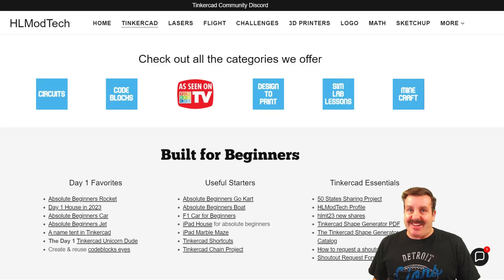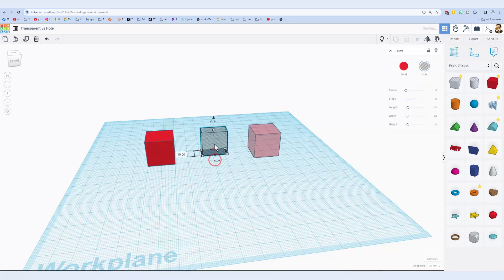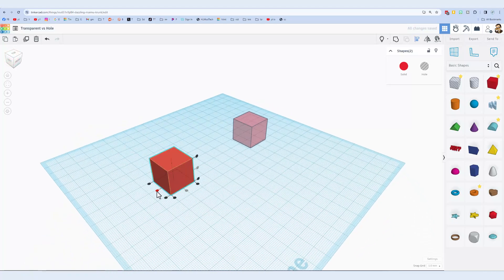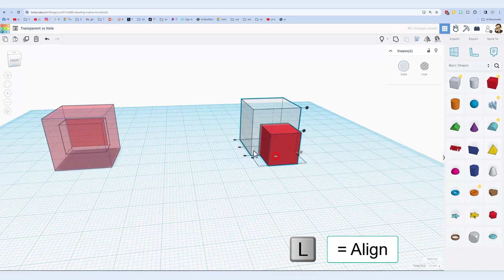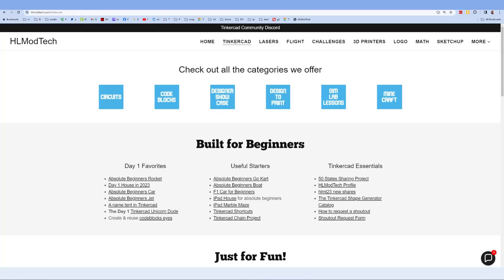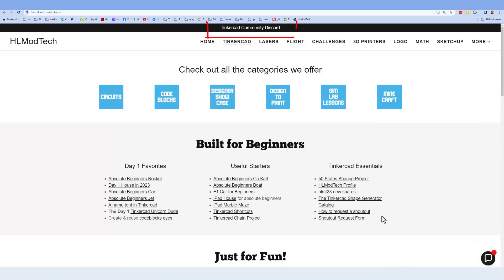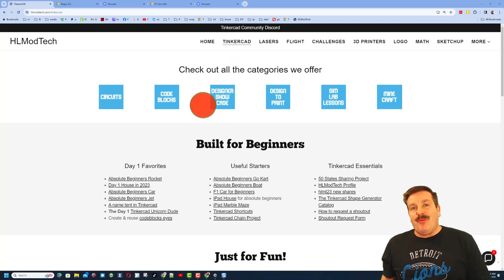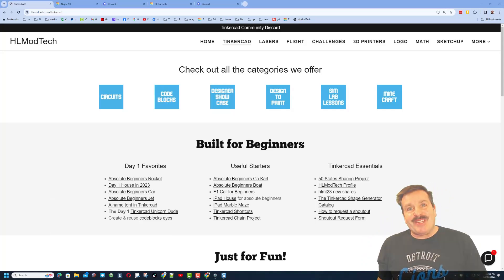Tinkercad Holes, Solids, & Transparent Design Smarter in 2 Minutes 💯👍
Simple steps to make sure you have a grasp if how to cut in Tinkercad. Have a glorious day and keep Tinkering!

Tinkercad is an amazing design tool that works in a web browser: fun, fast, and full of tools with which you can create. This lesson is quick, but it covers some really useful skills.

Make your life as a YouTuber easier by installing TubeBuddy. Use this link, and you'll support me as well

Whether you want to make something awesome or just want to say "thanks" for the video, you can find us @HLModTech on Instagram, Facebook, or Gmail.

HLModTech is your hub for Technology Training, specializing in tech tools and 3D printing. Feel free to request other topics, as we are always looking to expand.